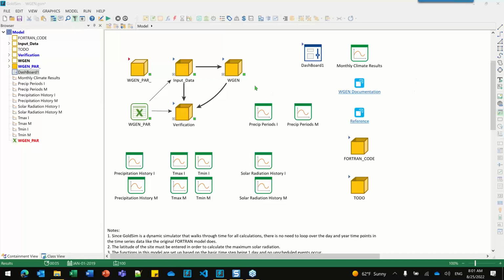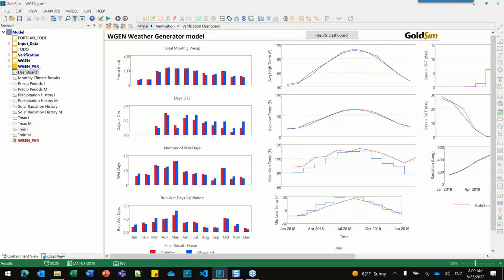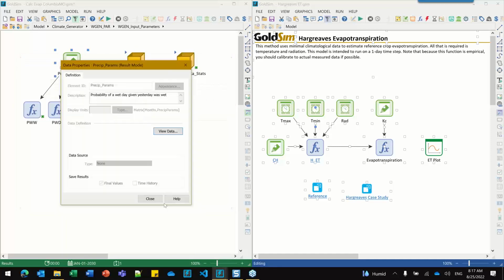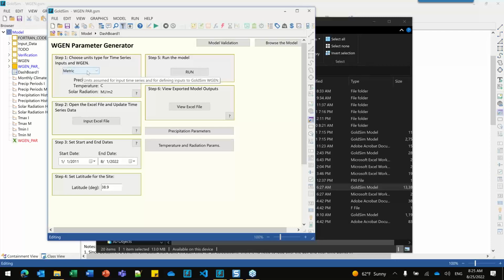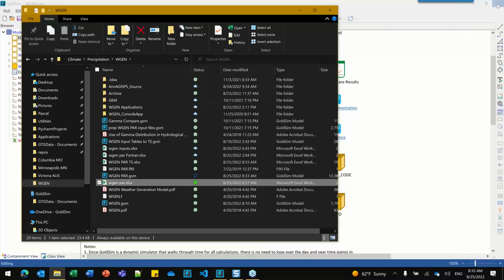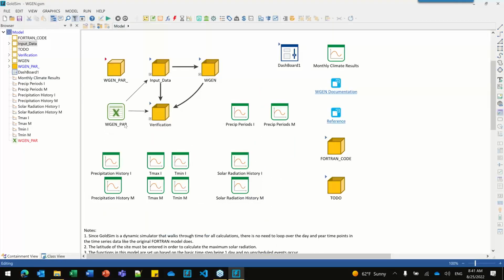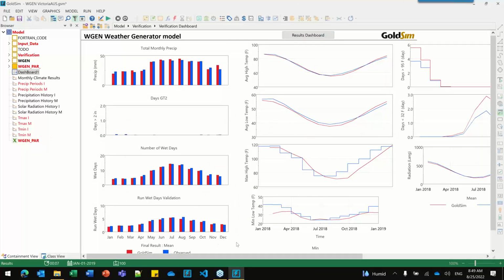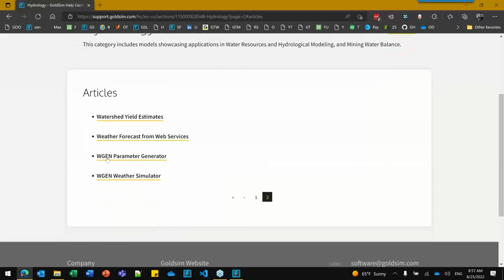Stochastic Daily Precipitation Generator (WGEN)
This webinar will introduce you to the GoldSim implementation of "WGEN", which is a stochastic weather generator originally developed in the 1980s in Fortran at the US Department of Agriculture Agricultural Research Service (Richardson and Wright 1984). It uses monthly and annual statistics to generate daily time series of precipitation, minimum temperature, maximum temperature, and solar radiation.

In addition to demonstrating and explaining the model, I will summarize the latest important updates to the model. These updates are the result of more people using this model around the world in both hemispheres and in a wider variety of conditions.